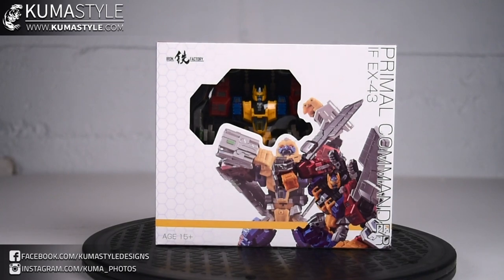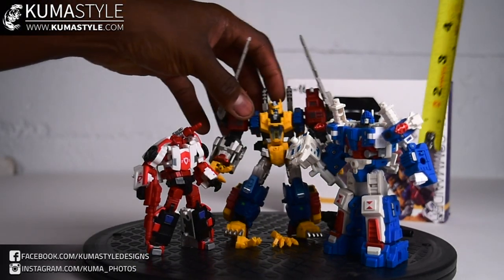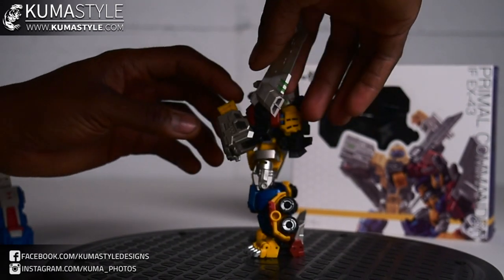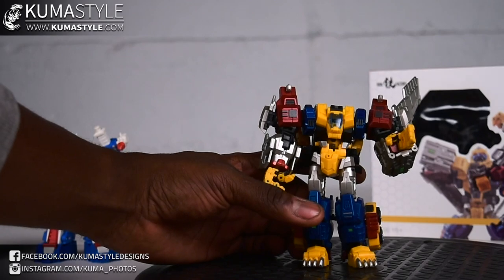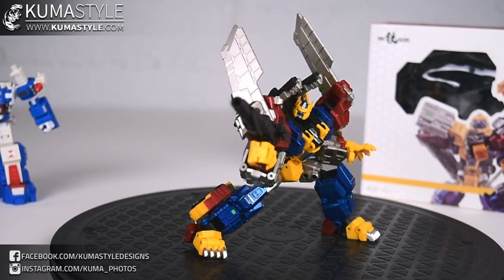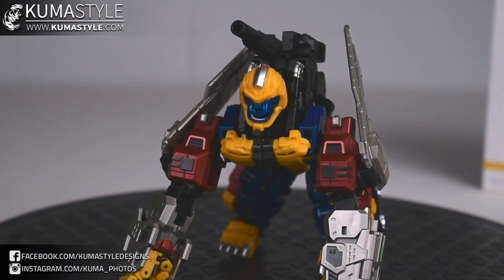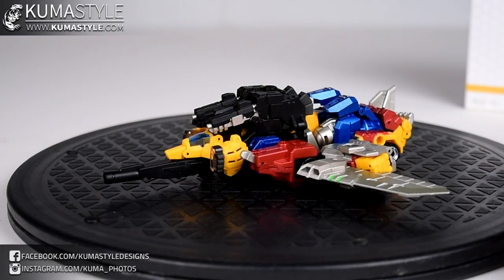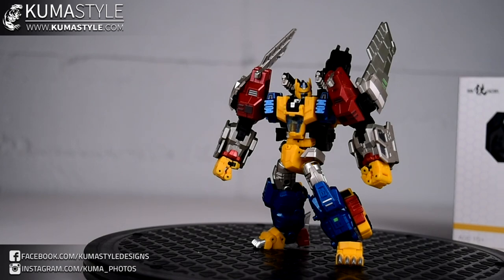Review: Iron Factory IF EX-43 Primal Commander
Pictorial for this figure: